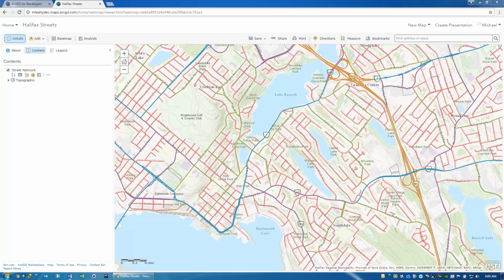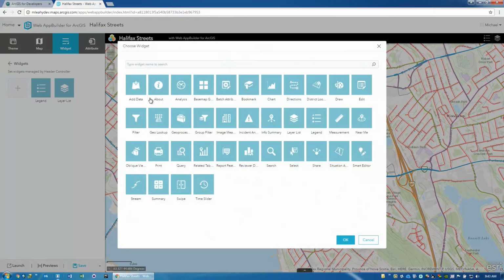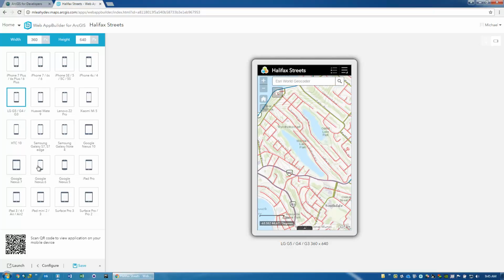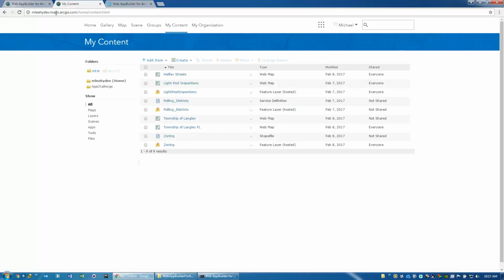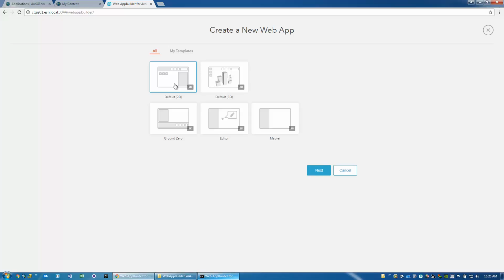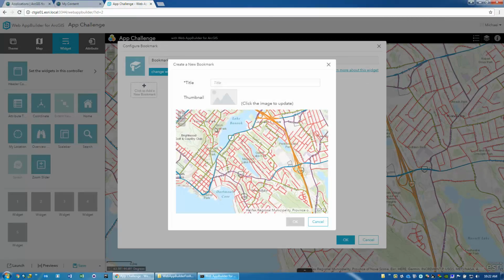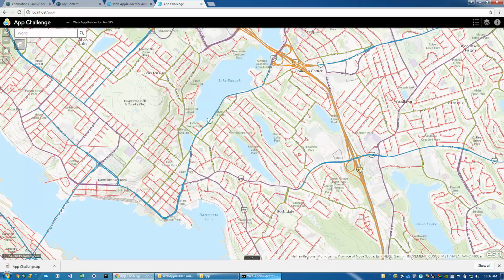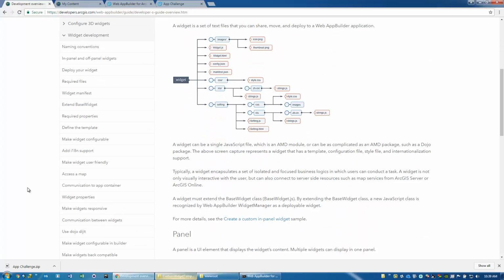Introduction to Web AppBuilder for ArcGIS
An overview of how to create custom applications with Web AppBuilder for ArcGIS, and how to get started using the Developer Edition with your ArcGIS for Developers account.